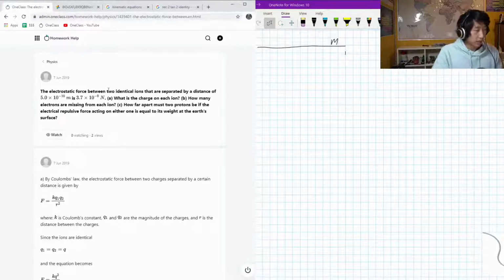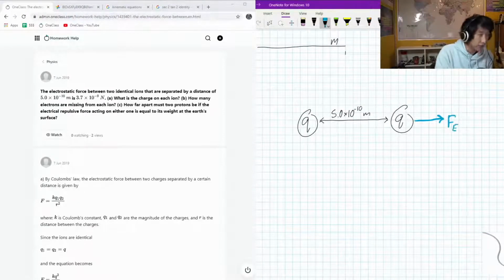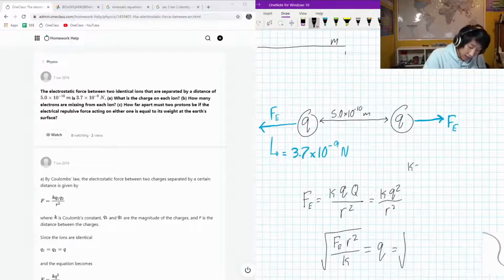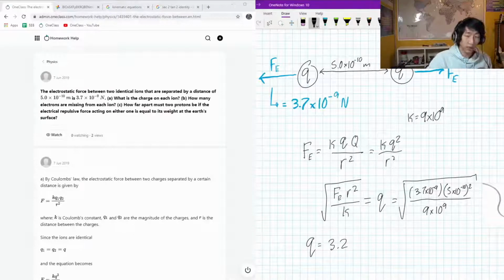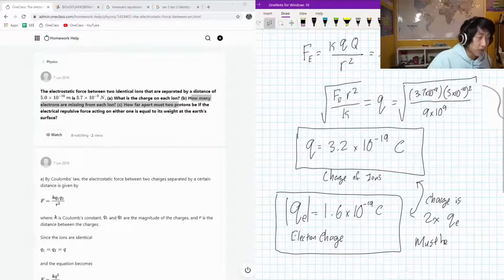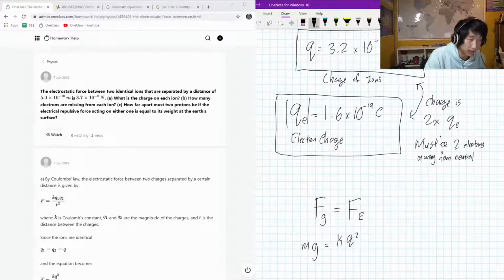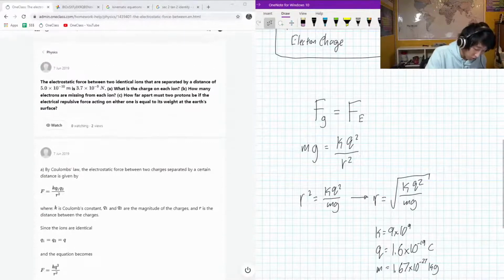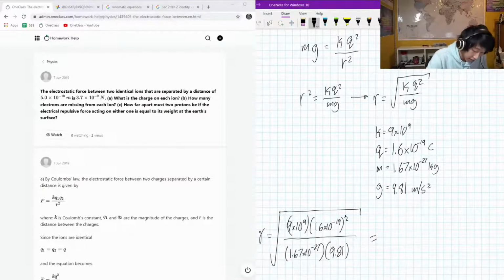The electrostatic force between two identical ions that are separated by a distance of is a What